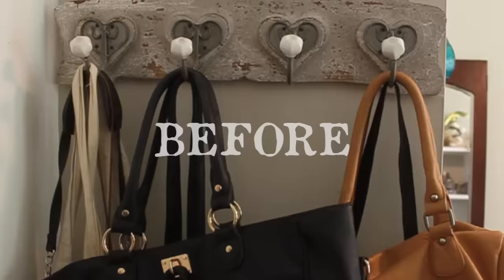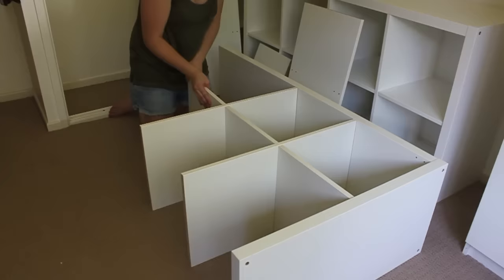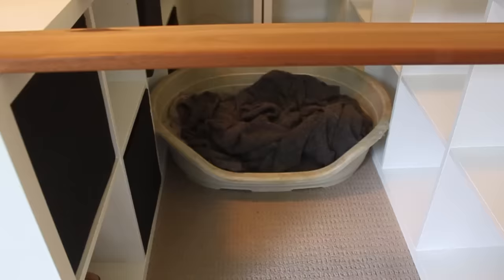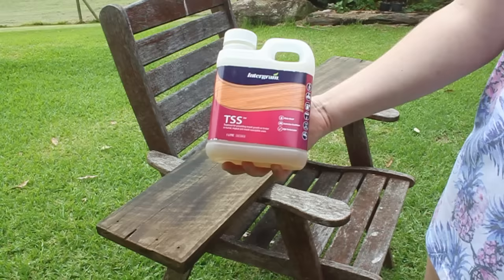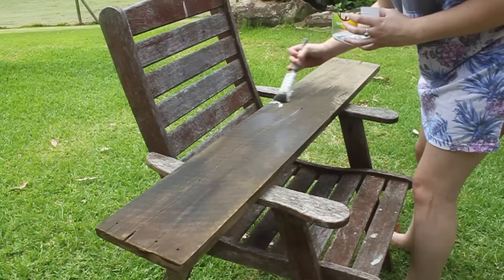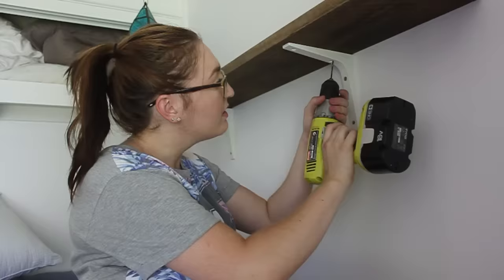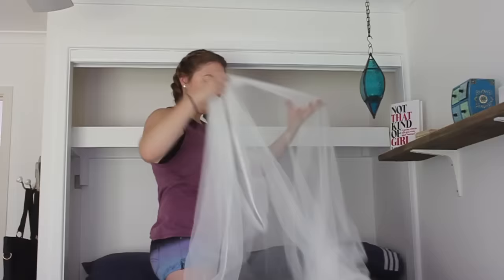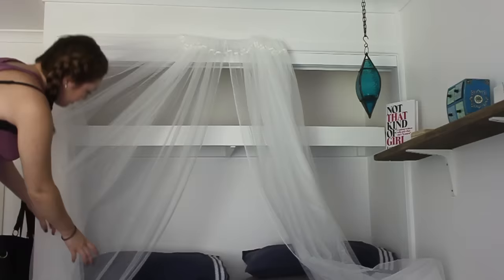DIY IKEA PLATFORM BED made from Kallax/Expedit bookcase! | Chelsea Mason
FAQ:
► Where is Part 2?

► I don't think the bed will hold my weight...

► Can you have 'special cuddles' (or do any vigorous activities) on the bed?
Sure! If you believe you have built the bed sturdy enough as well as re-enforcing the structure. But proceed with caution.

► What size is your bed?
It's a double bed and I believe elsewhere in the world it is known as a 'full-sized bed'.

► How do you get up onto the bed?
I simply threw one leg over the other.. but you could use a small step, EASY! It's really not THAT ridiculously high.

► You put the bed in the wardrobe, why? And where do you put your clothes?
I put the bed inside the wardrobe frame so I could:
 1. Have a view outside my window.
 2. Have natural lighting flow through my room easily.
 3. Feel like I was in a little hiding spot.
I then bought a free-standing wardrobe and used that in the corner of my room to store my clothes as well as using the boxes in the book unit/bed.

► What if you fall off the bed?
Ouch, that would hurt.

Hey guys! Welcome to my DIY bedroom makeover.
This video is all about me making my raised platform bed using IKEA shelving units, as well as a simple DIY wooden shelf and draping around the bed head :) Hope this gives you some inspiration to do some sort of DIY/Makeover in your own bedroom.
They have the best IKEA hacks that are really simple to pull off :)

•x 2 Kallax 4box Unit - $40 each

•x 2 Kallax 8box Unit - $75 each

•x 2 Ekby Stodis Brackets - $2.50 each

•x1 Lill Net Curtains - $5.99 each

♡ M U S I C:
Waiting Game & Close To Use (O L V)
by GXNXVS

(Written Permission Granted to use 'GXNXV' Music)